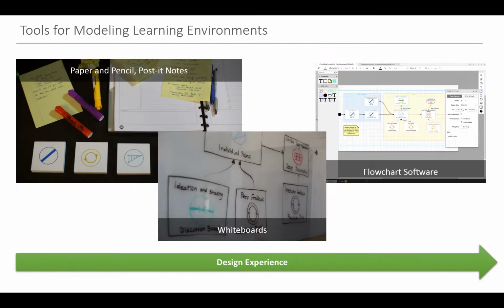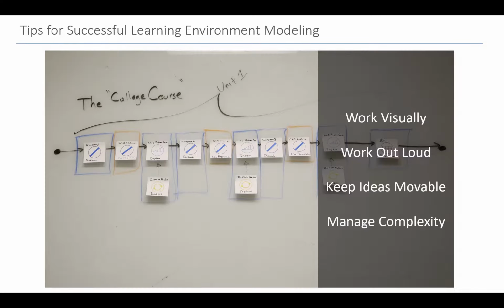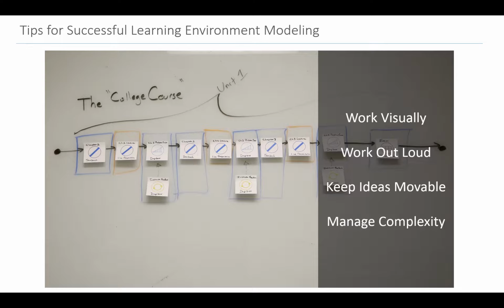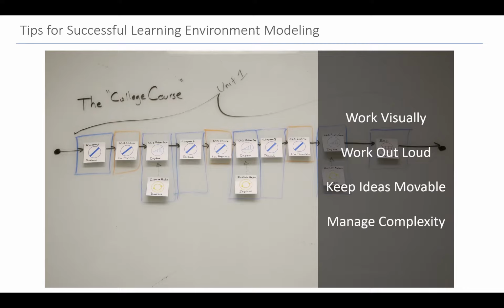Overview to Learning Environment Modeling